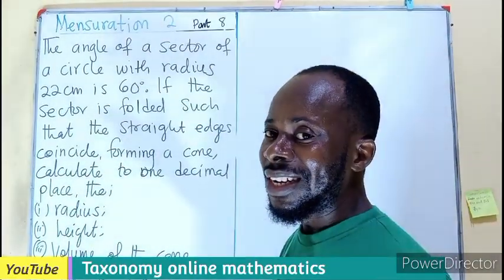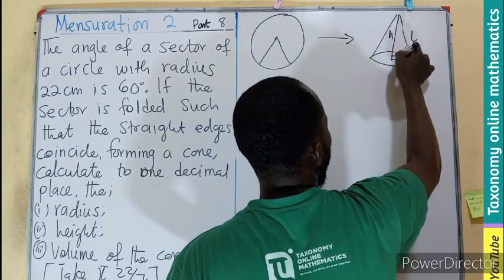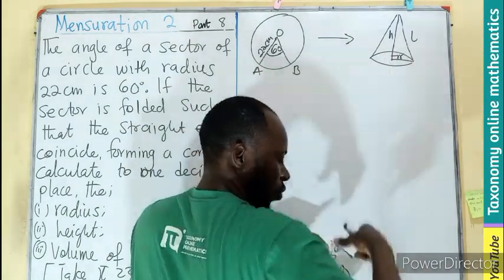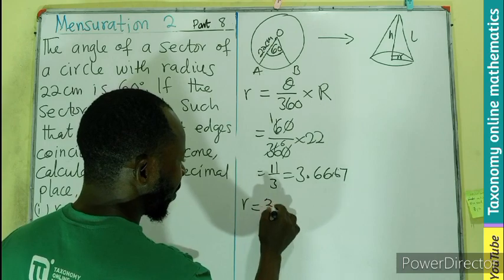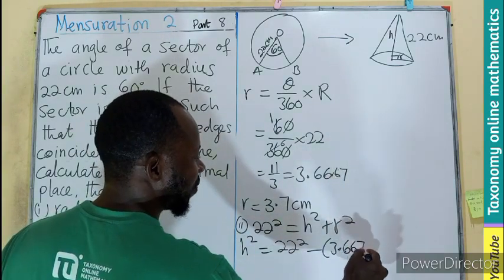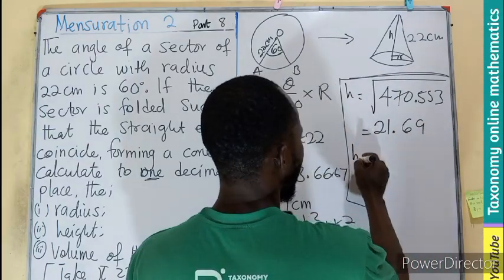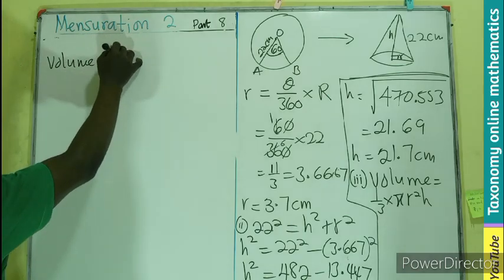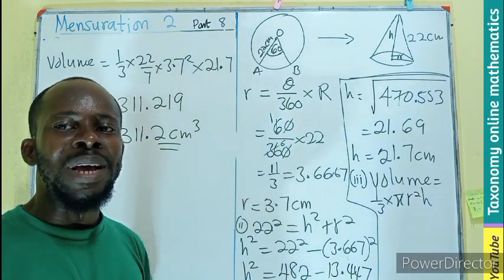Discover how to calculate the radius, height, and volume of a cone crafted from a sector: Tutorial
Unraveling the Mysteries of Cones: Discover how to calculate the radius, height, and volume of a cone crafted from a sector. Dive into geometry with our step-by-step guide!